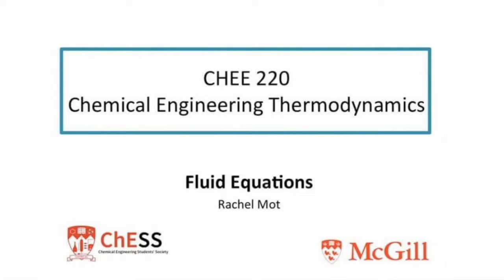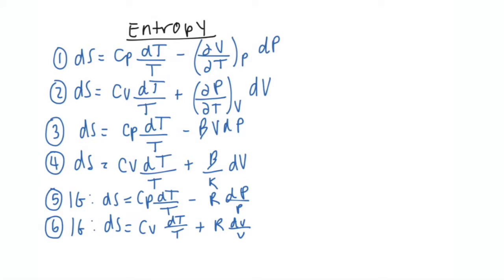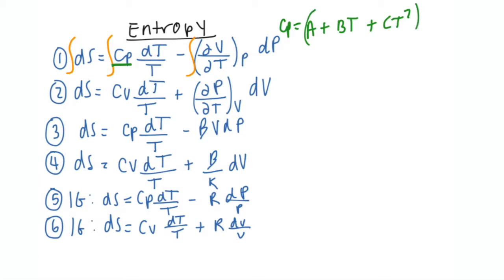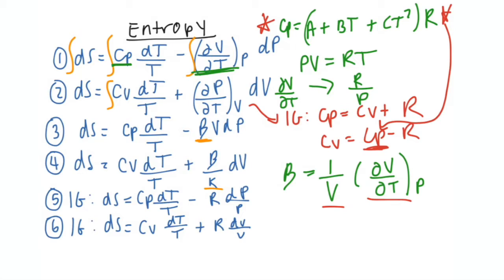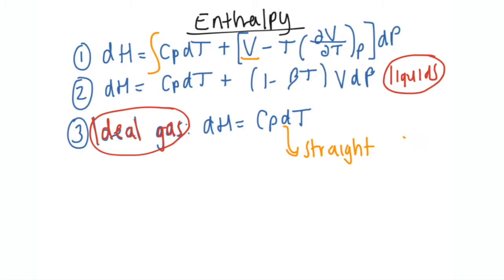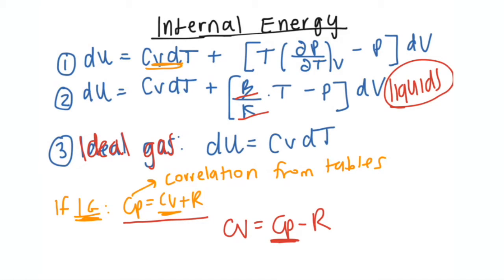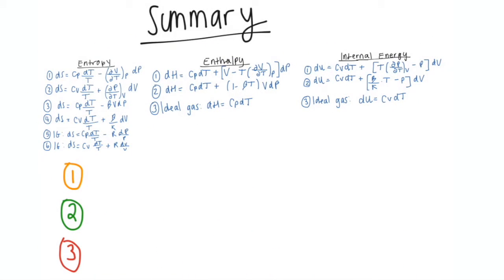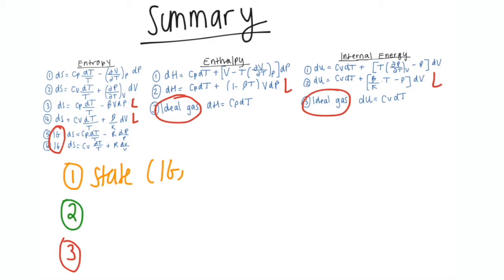Fluid Equations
1:09: Maxwell
1:56: Entropy
8:06: Enthalpy
10:07: Internal energy
12:46: Summary of fluid equations